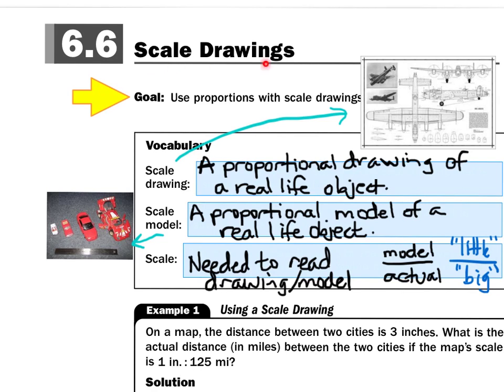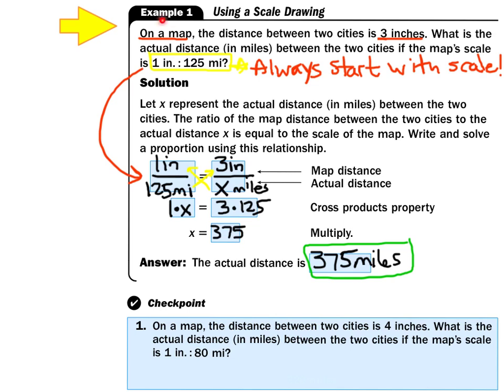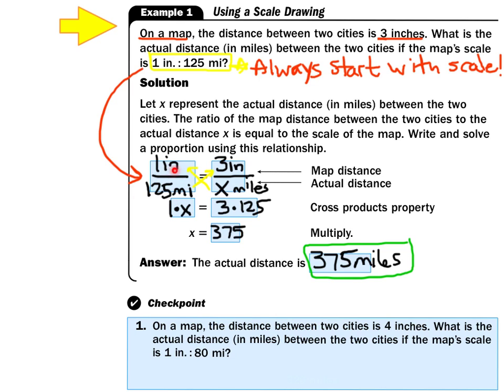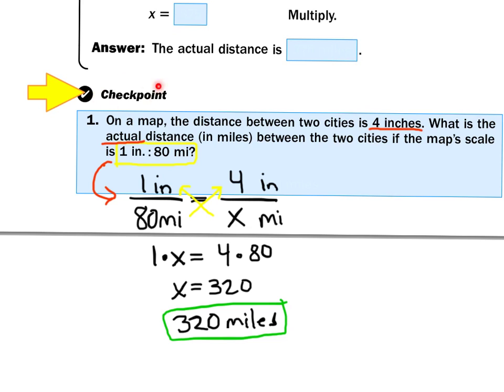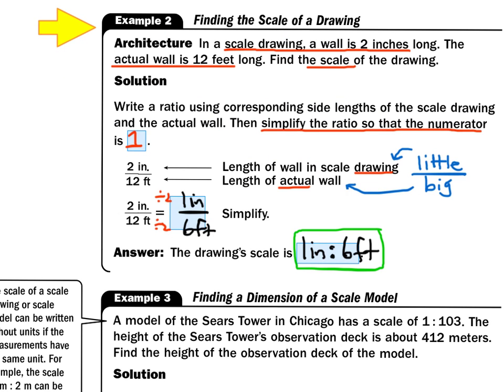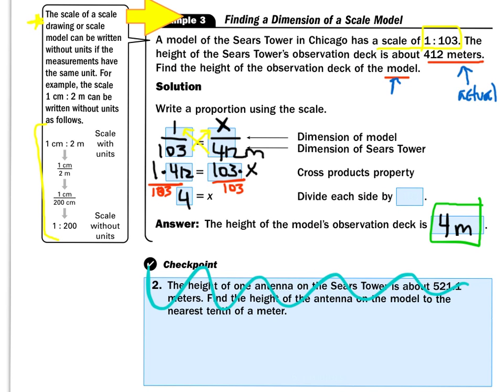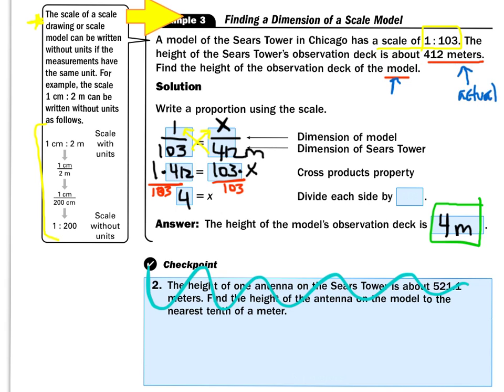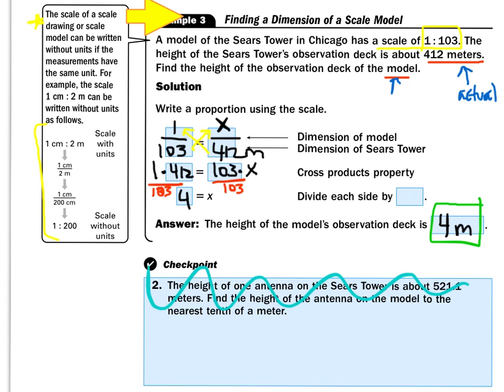PA NOTES 6 6